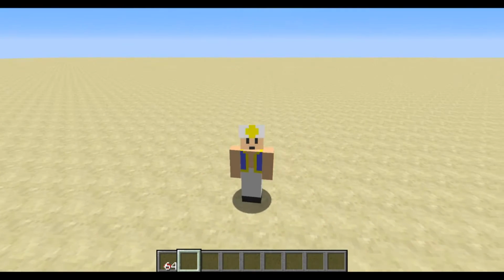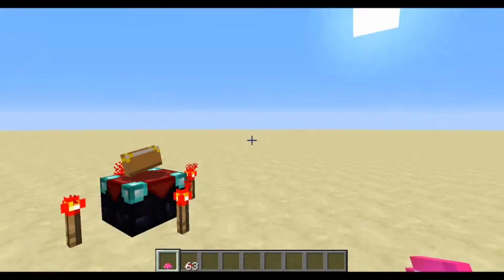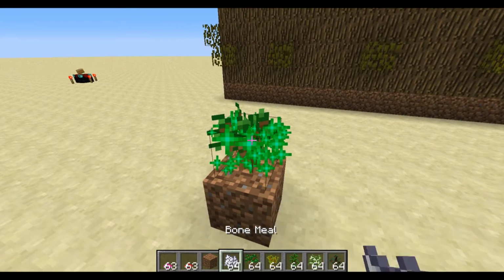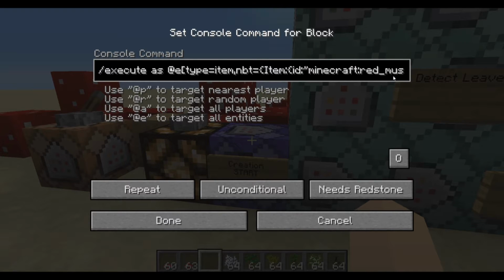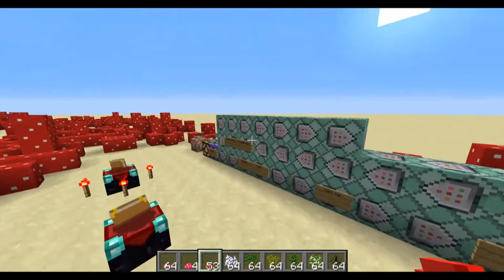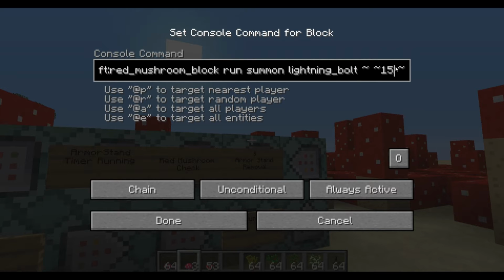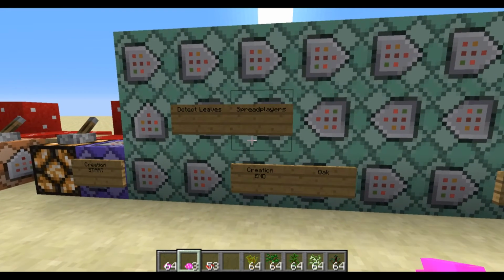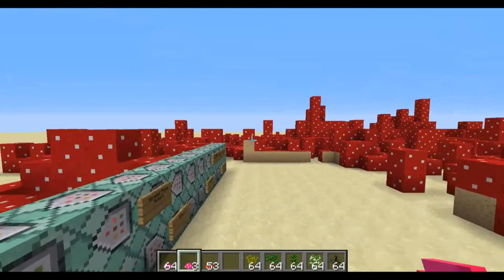Tree-Consuming Fungi in Minecraft 1.13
In this video, I show off a command concept for a fungus that grows over and kills trees, as well as explaining the exact commands that make it function! I hope you enjoy/learn something!

Thanks to Kdot Development Pictures for this concept!

Timelapse Music: MushroomManToad - Theme to Scorthoria (Unreleased)